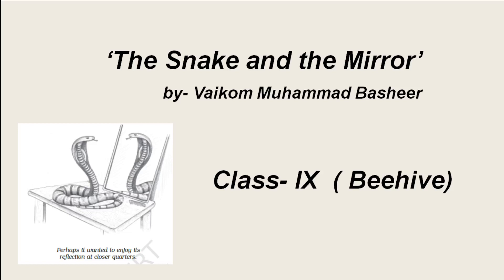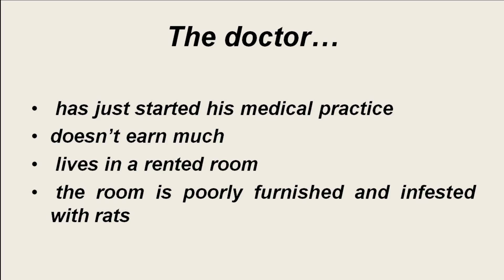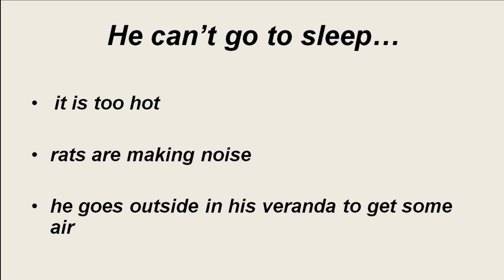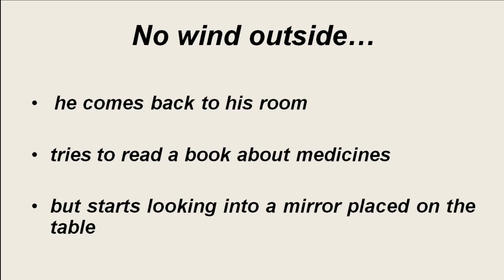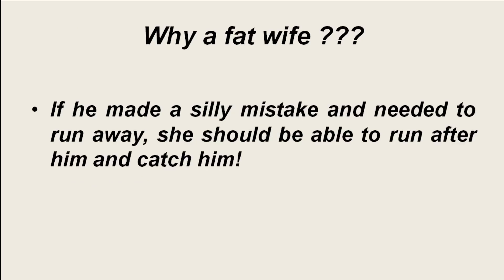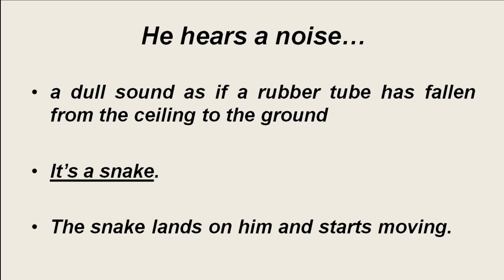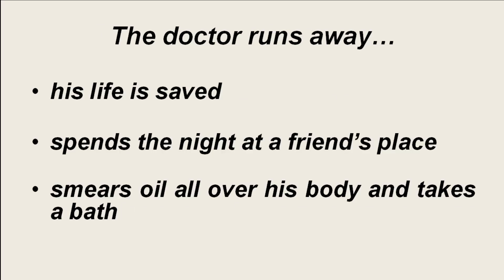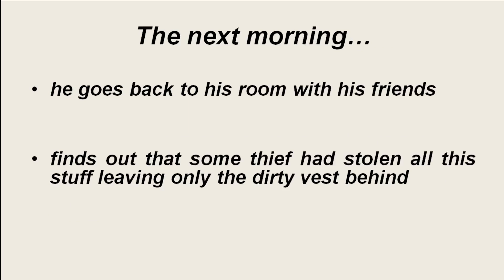The Snake and the Mirror Class 9 Explained in English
The Snake and the Mirror  Class 9 Summary in English